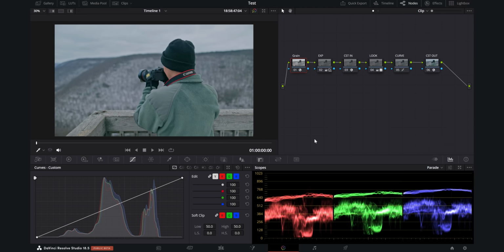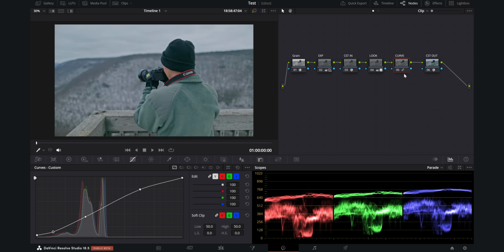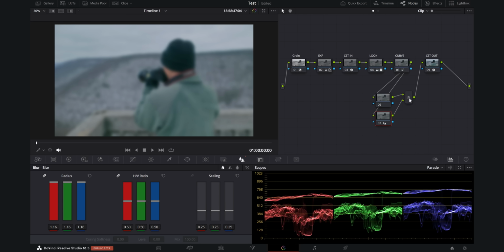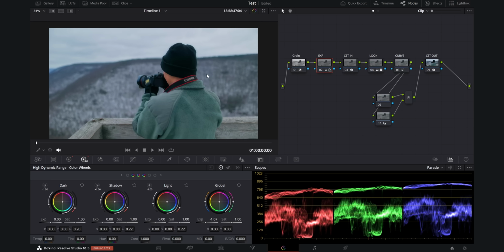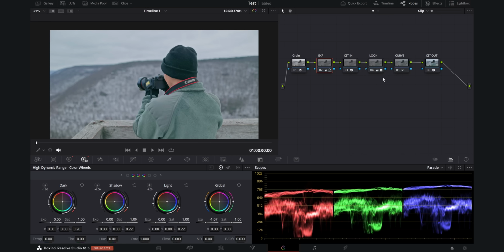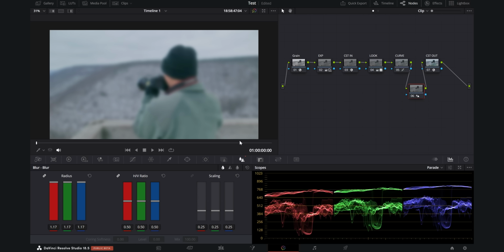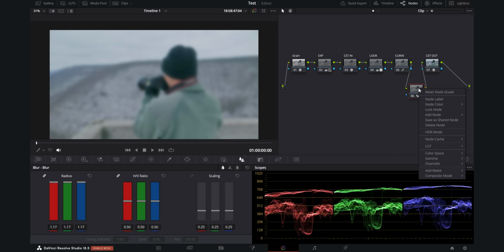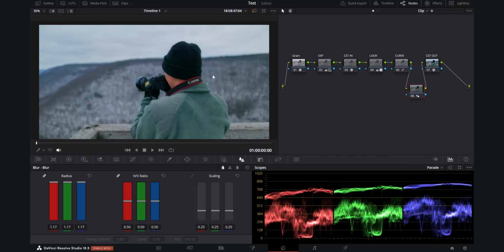DaVinci Resolve 18.5 Has A Hidden Feature You Don't Want to Miss!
Blackmagic Design recently announced Davinci Resolve 18.5, featuring new additions to the software such as Automatic Captions, more Fusion Effects, improvements to the Cut and Edit Pages, Relight OFX, and many more! Today, I'll be diving into a subtle new feature that was added that most people don't seem to know about. While subtle, it will drastically enhance and speed up color grading workflows!

The gear I use to make my videos:
Main Camera: